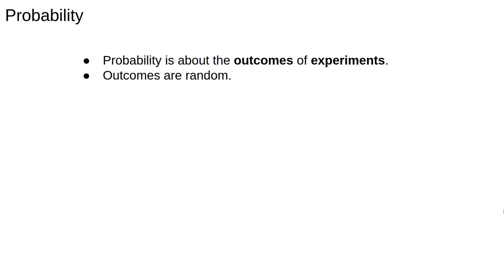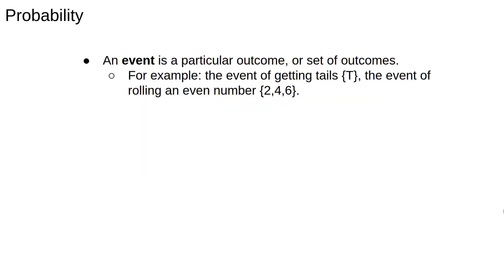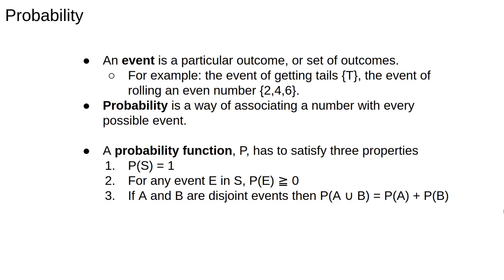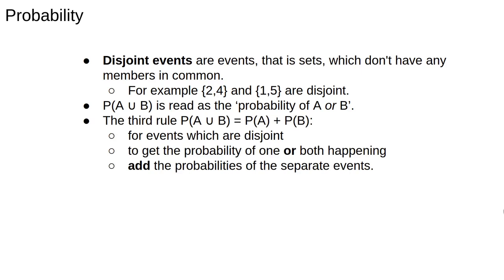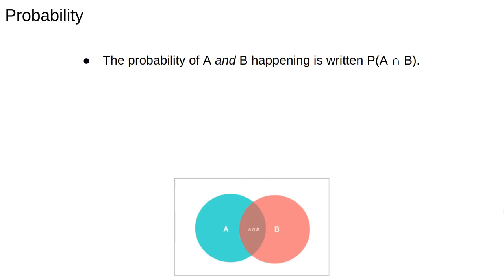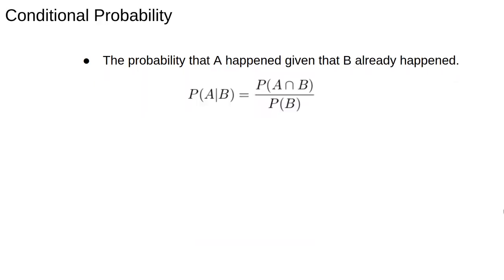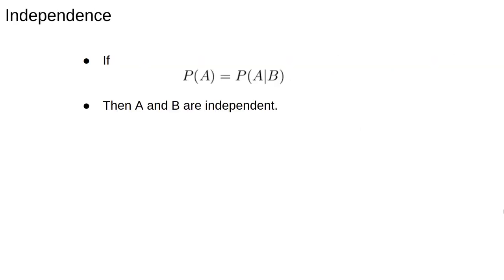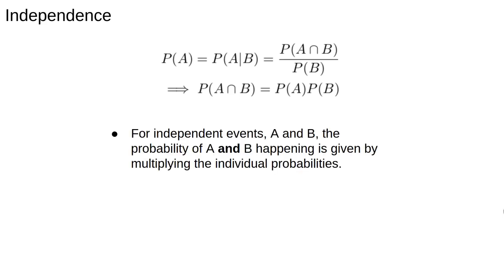2.2 Axioms of Probability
Axioms and formal definitions in basic probability theory